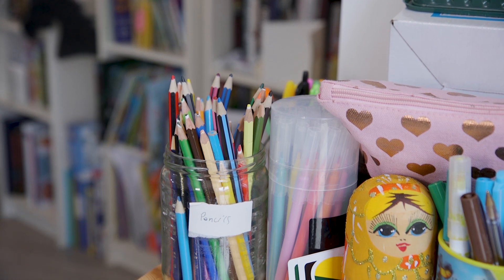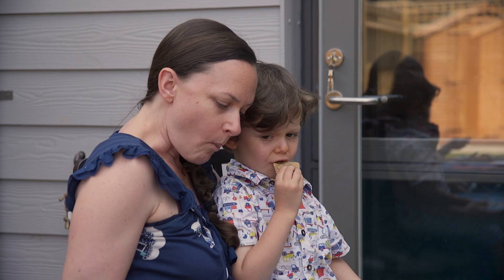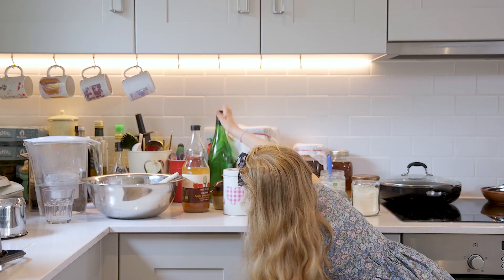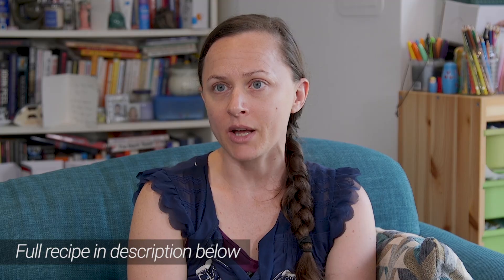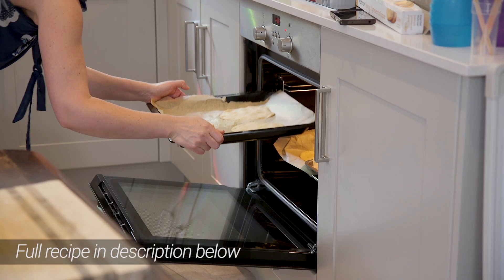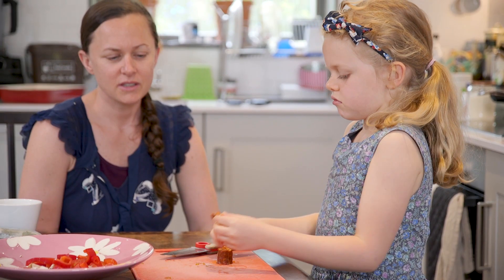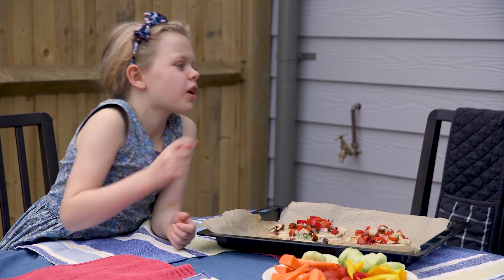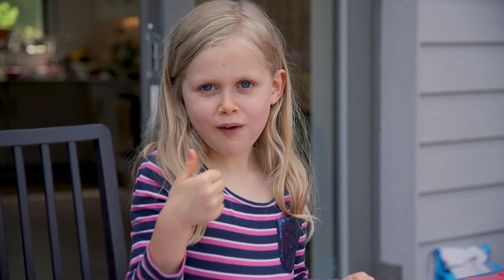Make Paleo Pizzas | How We Eat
Renee (Mummy Tries) went paleo after discovering she had PCOS. Years later her daughter was diagnosed with several allergies, including corn and dairy. So the whole family went paleo.

You wouldn't think pizzas could be paleo - but they can! Flatbread, amazing pizza here we come!

In this How We Eat, Renee shows us how to make the perfect flatbread paleo pizza.

Ingredients

- 1 cup ground arrowroot
- 1/3 cup of coconut flour
- 1/3 cup of fat (of your choice)
- 1/3 cup of water
- 1 egg
- 1 glove of crushed garlic
- 1 tbsp of apple cider vinegar
- 1 tsp mixed herbs
- Sprinkle of sea salt

Method

- Preheat oven to 200c and line tray with parchment paper
- In a small saucepan heat the fat, vinegar, garlic and water, heat gently until it's all liquified.
- While that is heating, put the arrowroot, salt and herbs into a large bowl and stir
- Make a well in the centre and crack the egg in it, then pour in the warm fat mixture and give everything a good stir to form a sticky dough
-  Add the coconut flour and mix well to form a ball
- Then start putting it onto the baking tray, either as one large bread or several small ones
- Cook for 10-15 mins and serve hot or cold. Enjoy!